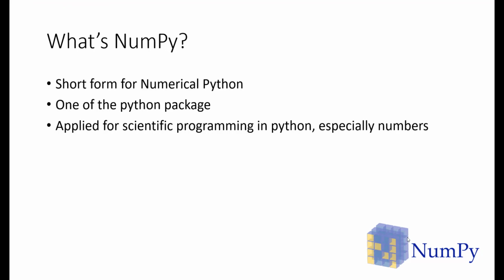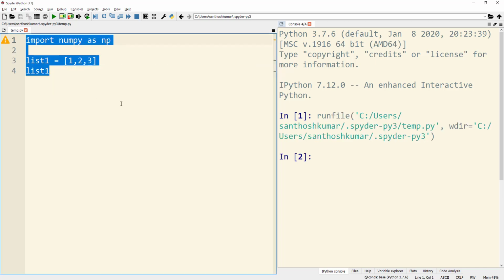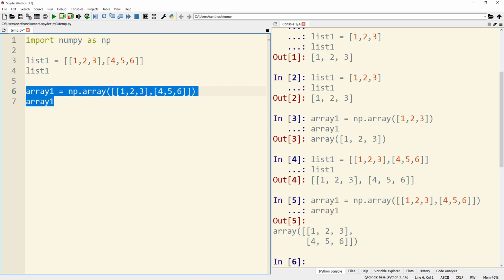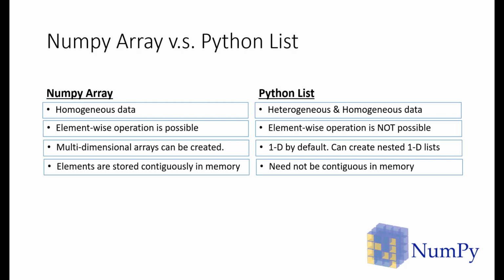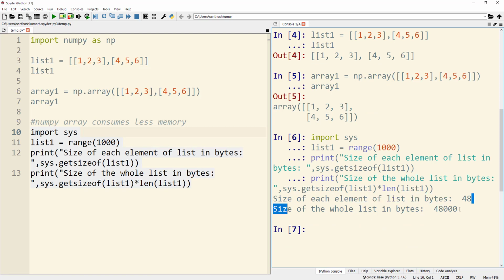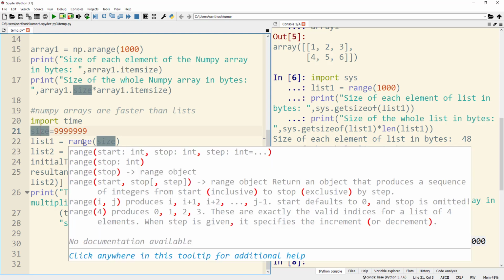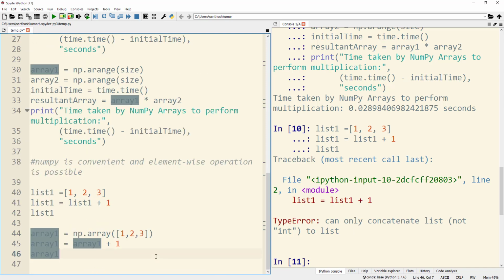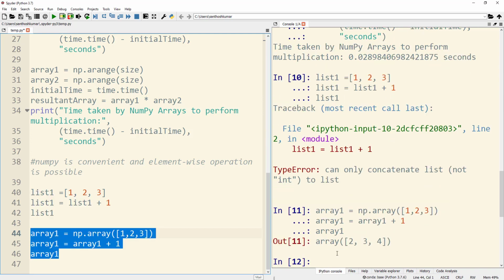NumPy Tutorials | 1. Introduction to NumPy | Advantages of NumPy | Numpy versus Python Lists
This NumPyTutorials describes IntroductionToNumPy, AdvantagesOfNumPy and differences between NumPy and Python Lists with practical coding examples.